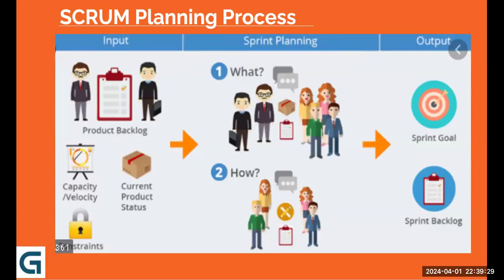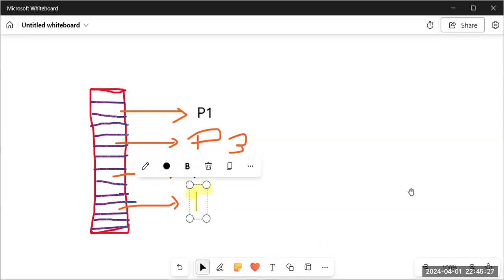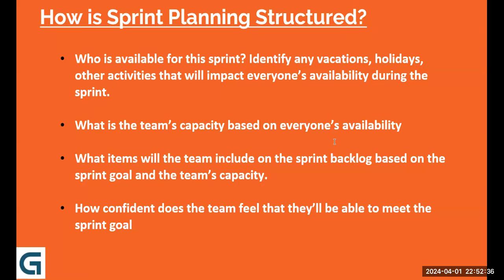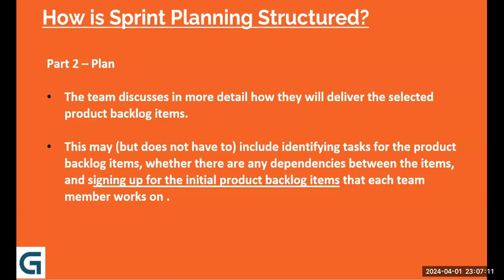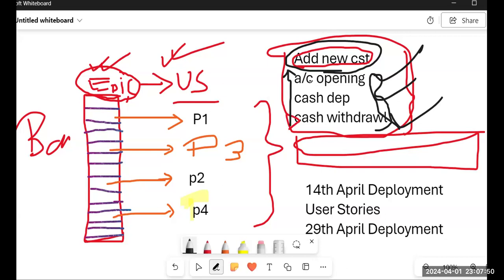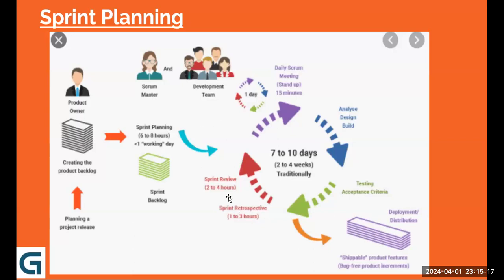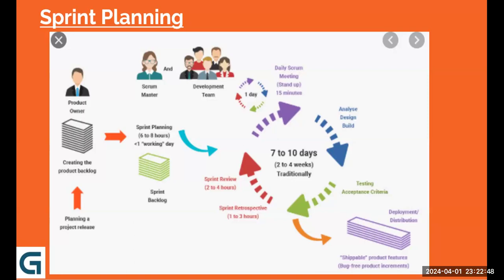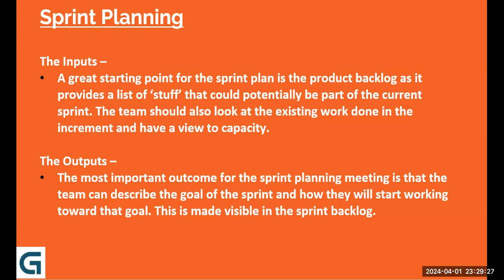BCH 17 AGILE/SCRUM/BA DAY 3 - WEEK 3- CHAP 7 of AGILE - Mon, Apr 1st, 2024, 10 PM EST